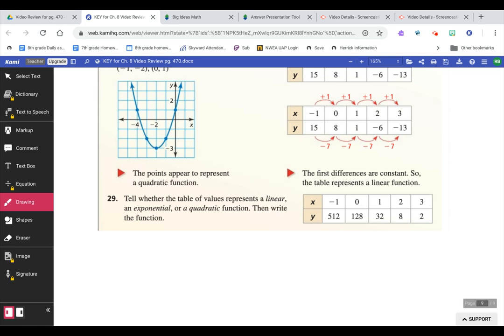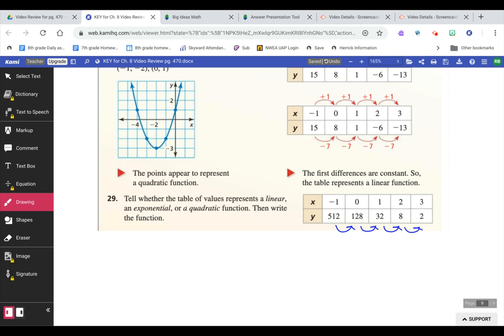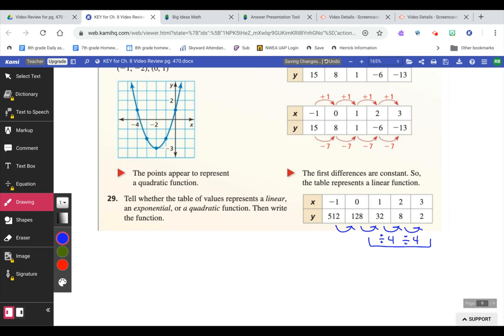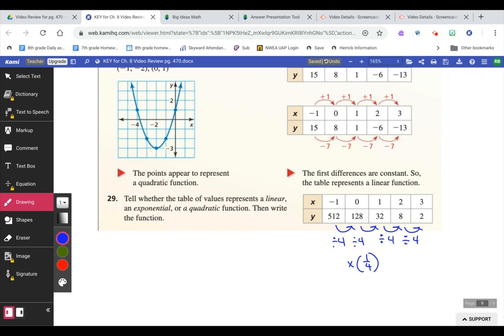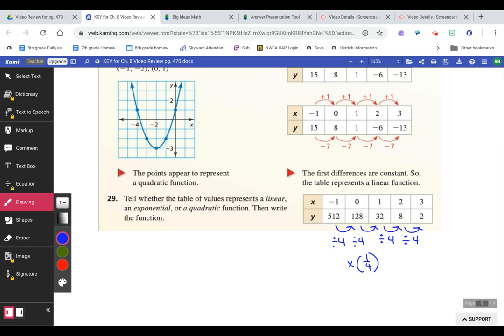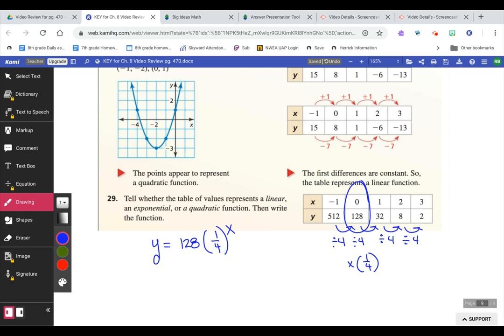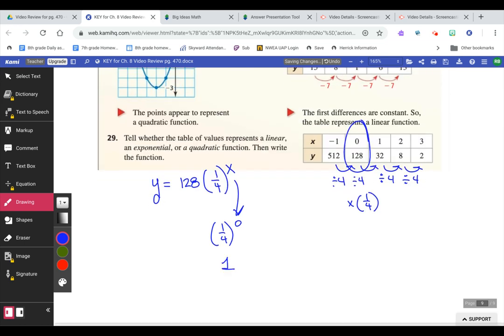Alg Ch. 8 Review pg. 470 #29